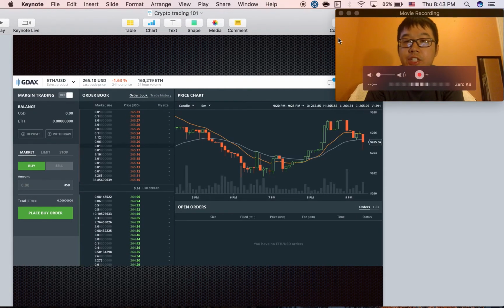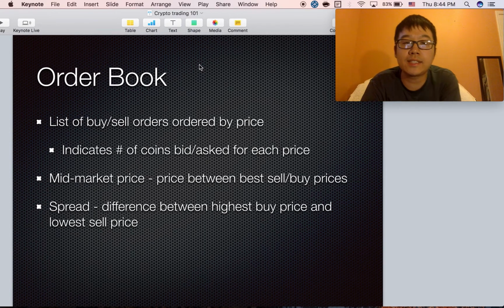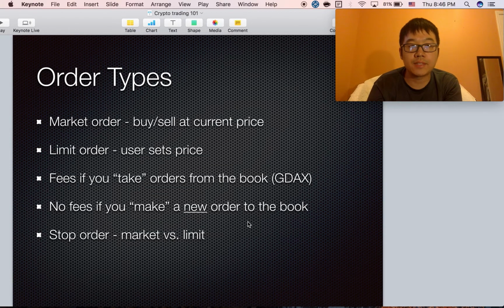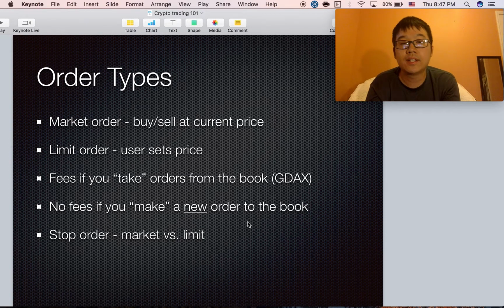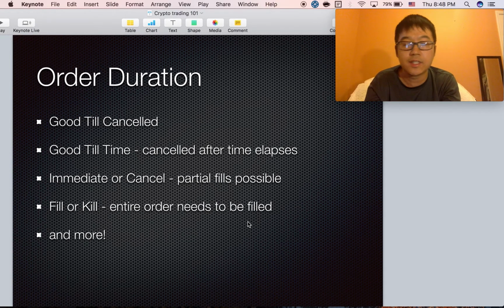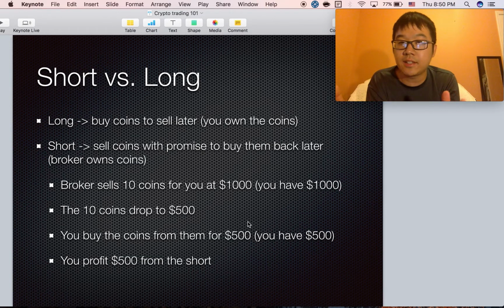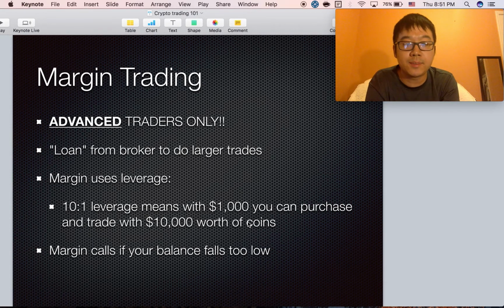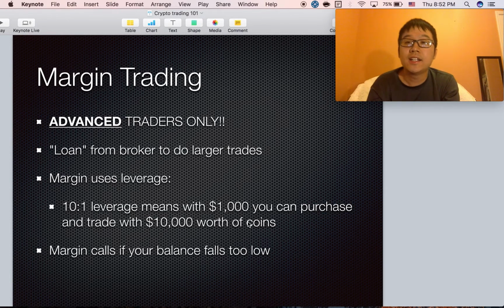Crypto TRADING 101 - Exchanges, Orders, Fees, and more!!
For those of you who looked at GDAX or some other crypto exchange and wondered what the HECK do all the different options mean... this video is for you!! In this video, we cover all the basics such as order types, durations, order books, fees, shorts vs. longs, margin trading, and more, all on a high level!! I hope this serves as a good introduction and gives you a base on which to build on.